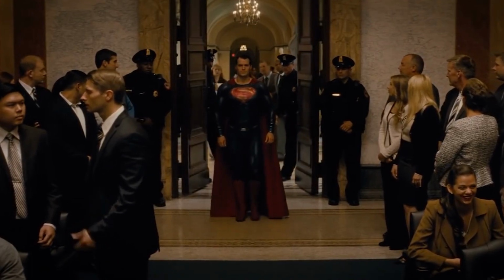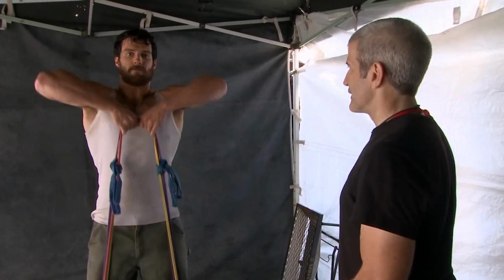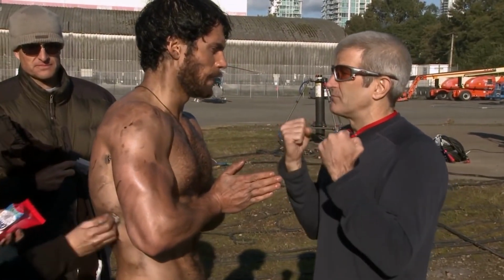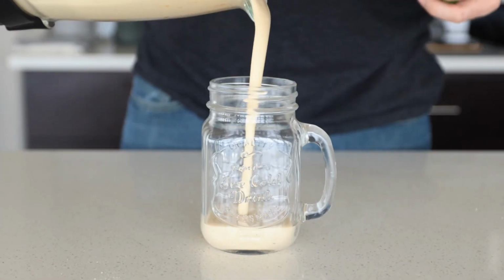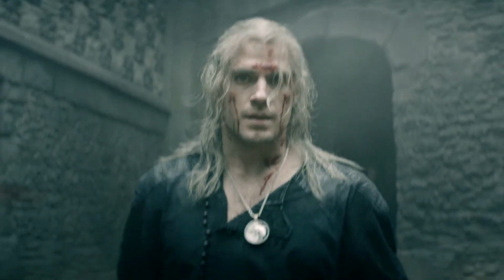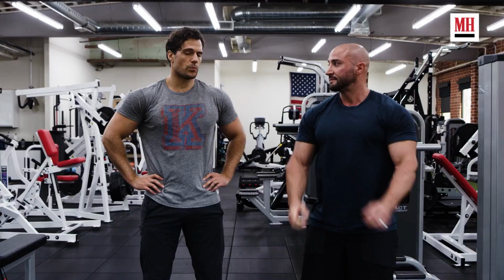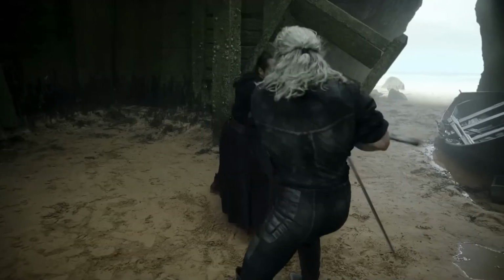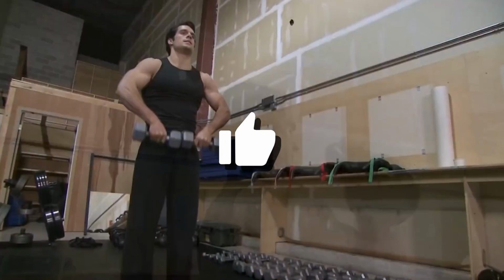Henry Cavill’s STEAMY Workout Routines REVEALED..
Welcome back to Celeb Essentials. Today on the channel we're going to be talking about Henry Cavill’s STEAMY Workout Routines REVEALED.. if you're excited to learn more about this then make sure you watch the whole way through because you don't want to miss the details we have for you!